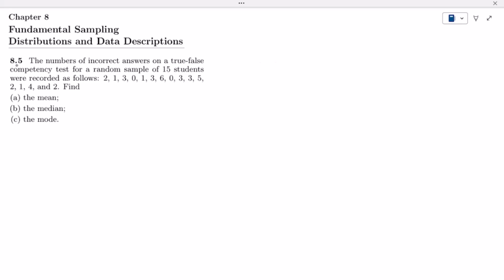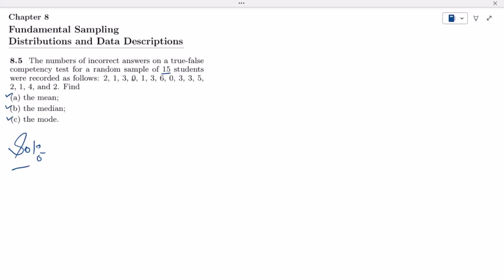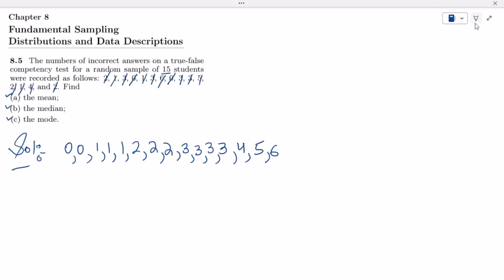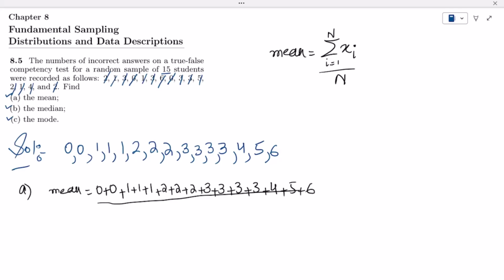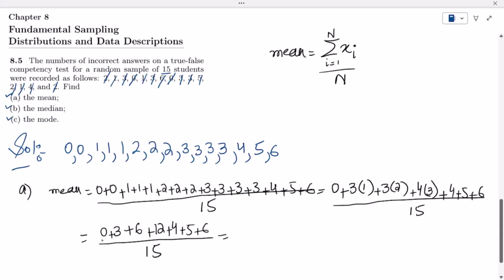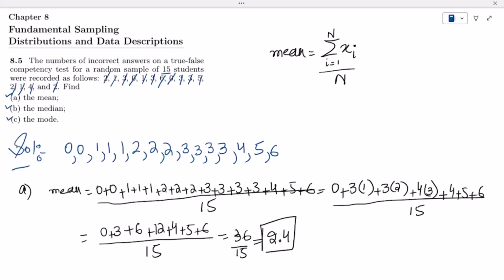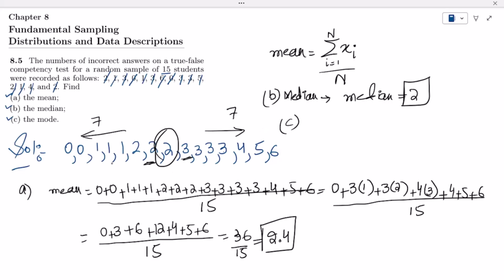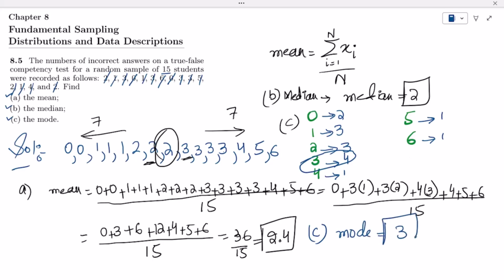8.5: Finding the Mean, Median, Mode | Probability & Statistics (Walpole, Myers & Myers)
Solved Exercise 8.5 from Probability & Statistics for Engineers & Scientists (9th Edition) by Ronald E. Walpole, Raymond H. Myers, Sharon L. Myers, Keying Ye, complete step-by-step solution of the mean, median, and mode of a series of numbers.
This video is perfect for engineering students, data scientists, and anyone preparing for exams or interviews who wants a clear, practical demo of approximating binomial probabilities with the normal curve.

• What is the mean, the median, and the mode.
• how to calculate them.
• What are the different steps of their calculation.

8.5: The numbers of incorrect answers on a true-false competency test for a random sample of 15 students were recorded as follows: 2,1,3,0,1,3,6,0,3,3,5,2,1,4, and 2. Find
(a) the mean;
(b) the median;

Why watch this if you want high value
This problem is a core example of approximating discrete distributions by continuous ones — a fundamental skill across probability, statistical inference, data science, machine learning, reliability engineering, and quality control. Great for midterms, finals, and practical modeling decisions.

Credits / Book reference
Probability & Statistics for Engineers & Scientists, 9th ed. — Ronald E. Walpole;

Happy Learning :-)